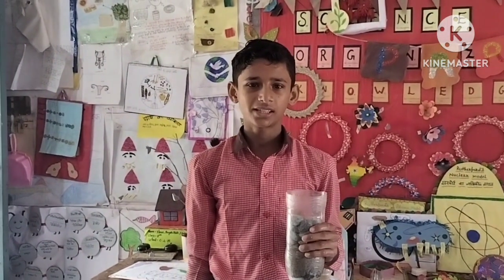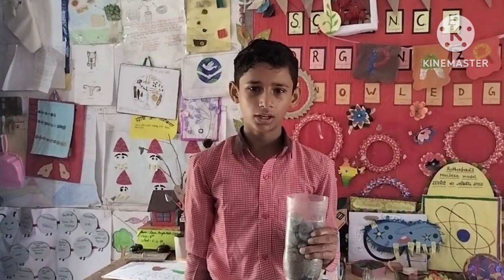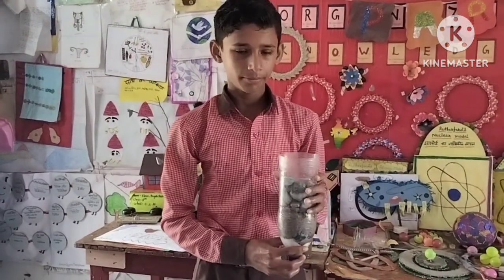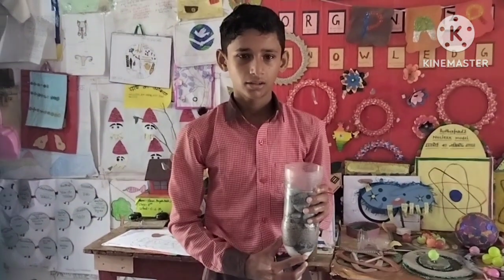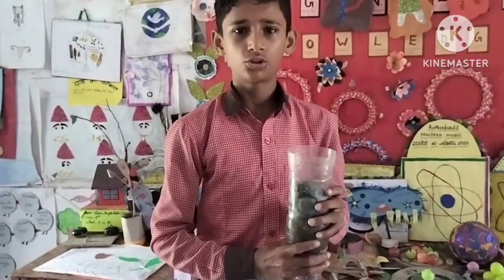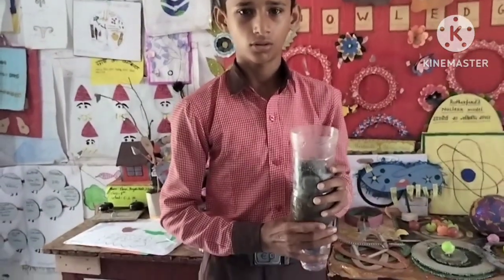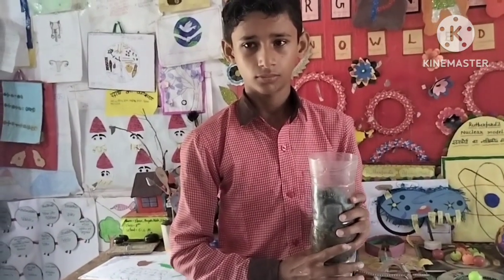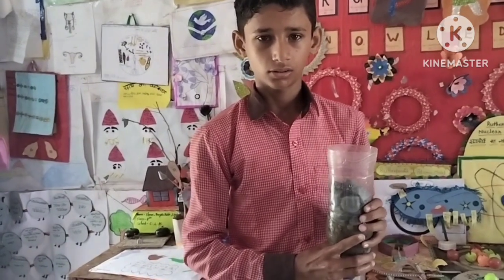water purifier working model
Water purifier working model made by class 6th student shamim of composite school hargarh chhanbey block Mirzapur